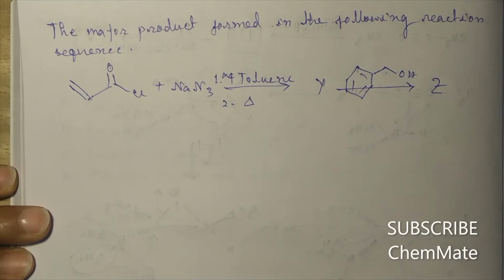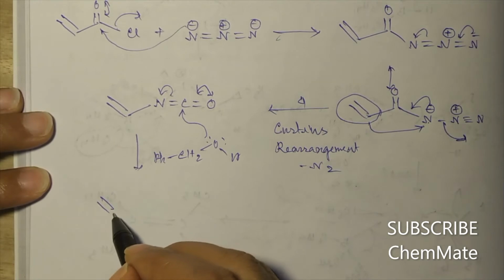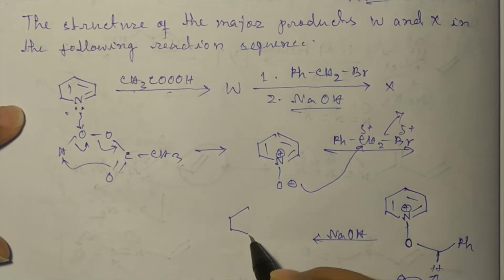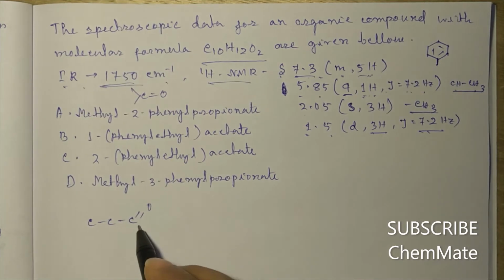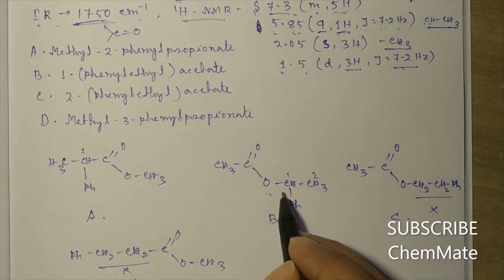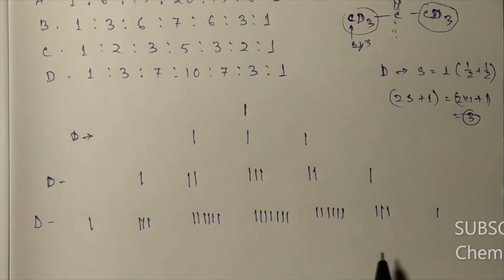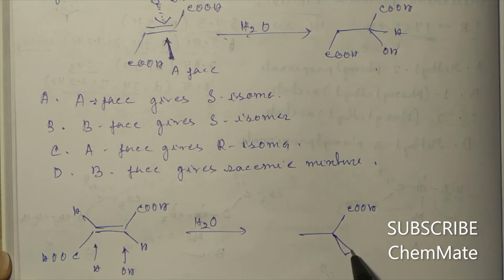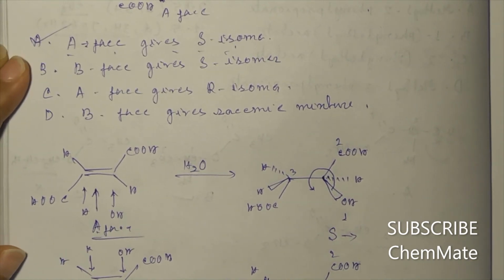GATE-2017(PART-3)/SOLVED PROBLEMS/ORGANIC CHEMISTRY/CONCEPT IN CHEMISTRY